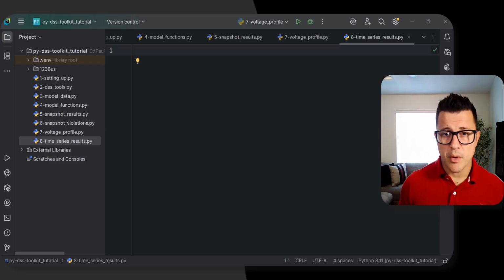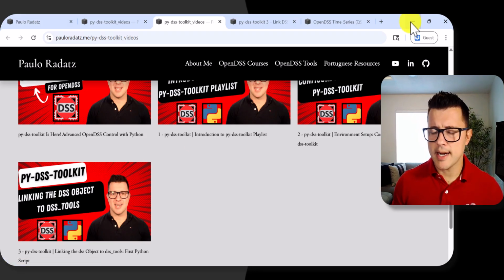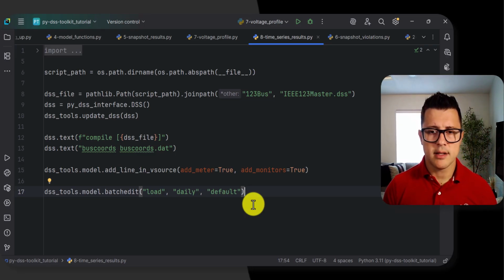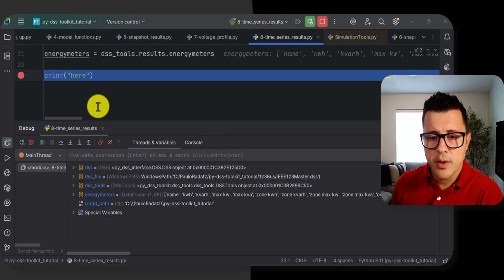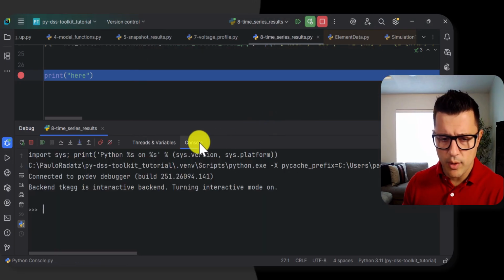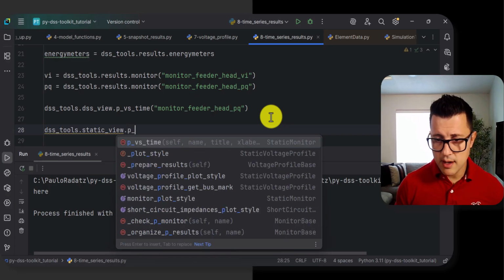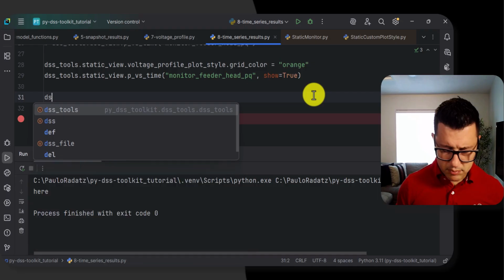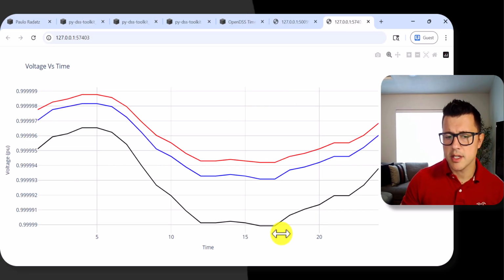9 - py-dss-toolkit | Time-Series Results in OpenDSS